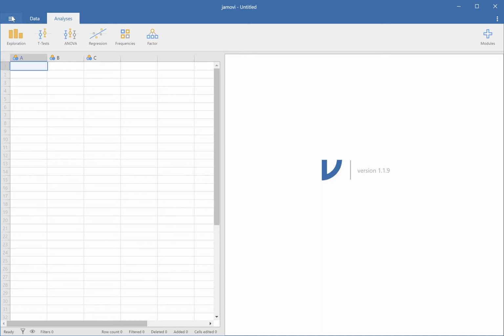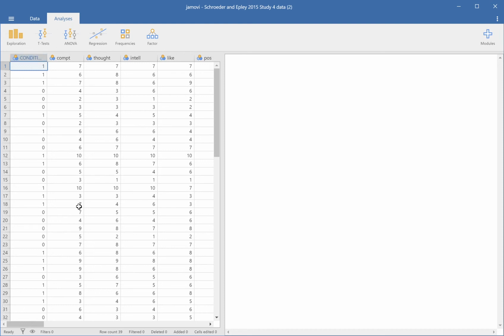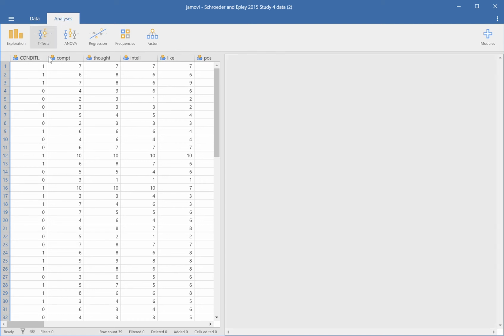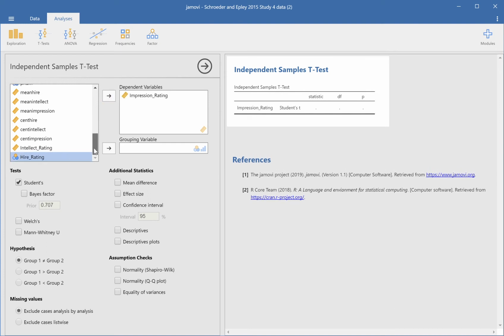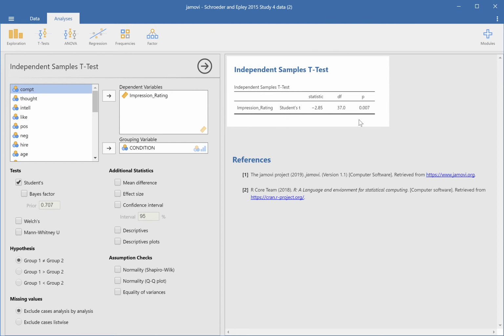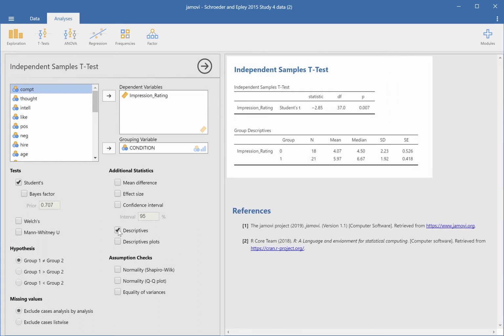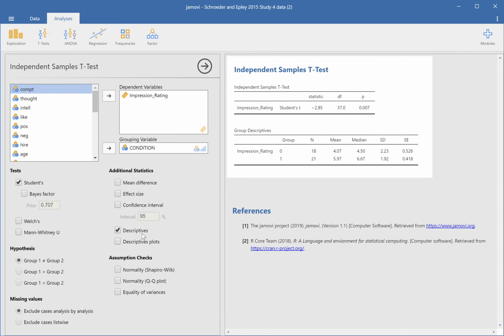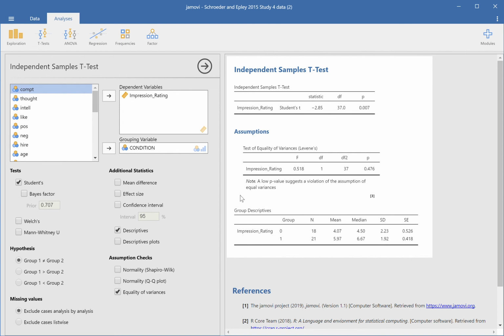Independent Samples T test Q2